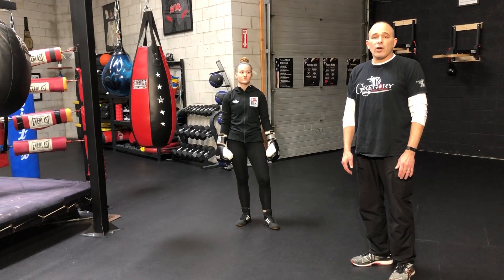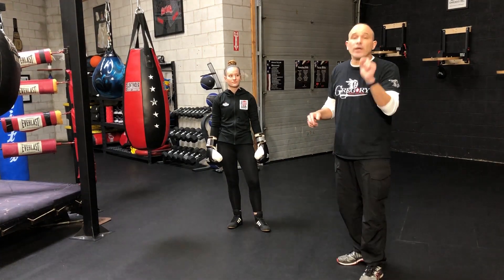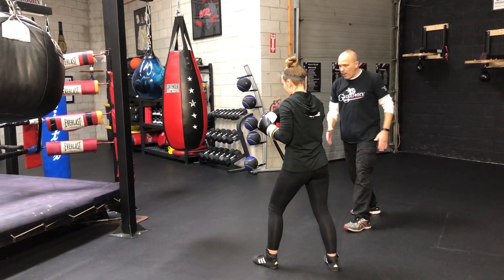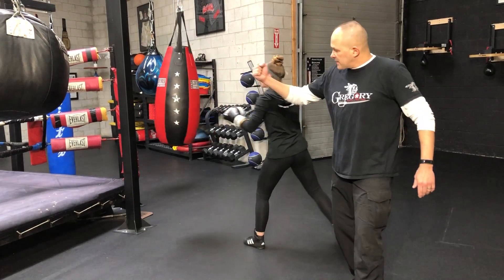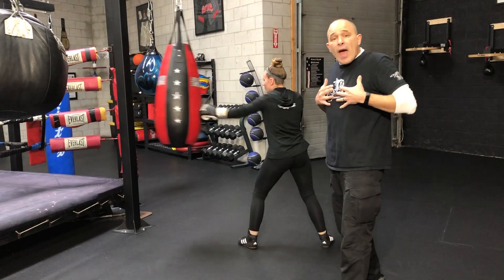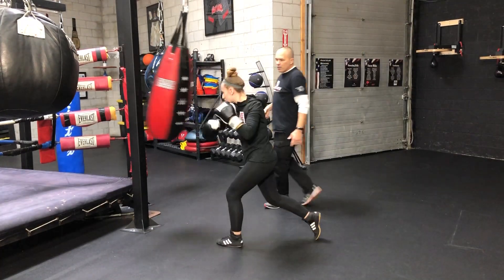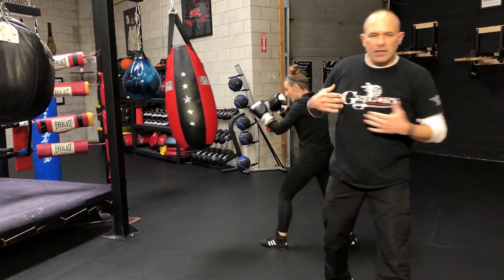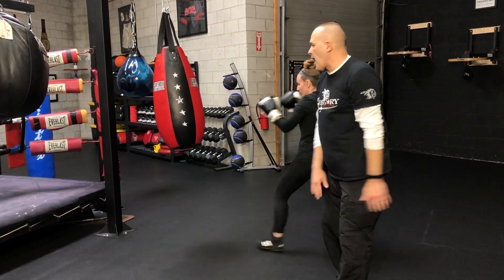TechN2 - Boxing Technique in 2 minutes (Landing the 6 or Rear Hook)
You can focus on this technique during your boxing workouts. Good boxing training for beginners and boxing training at home.